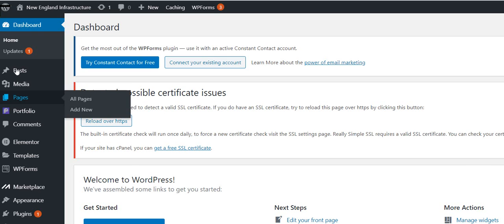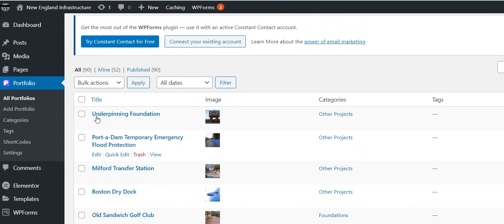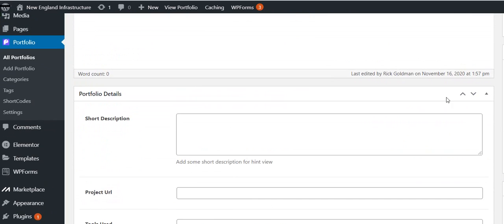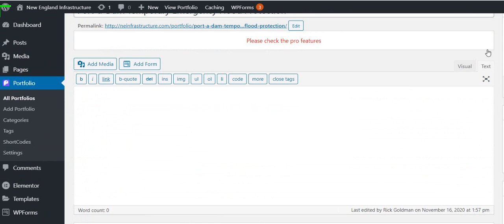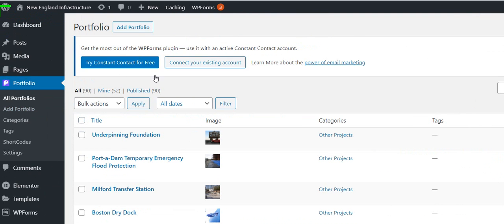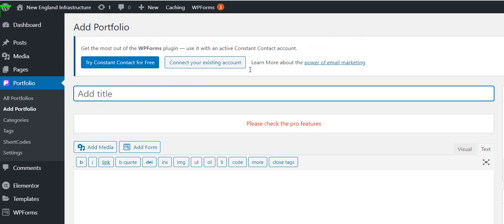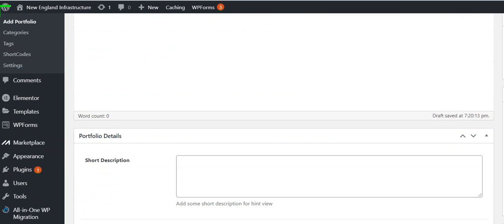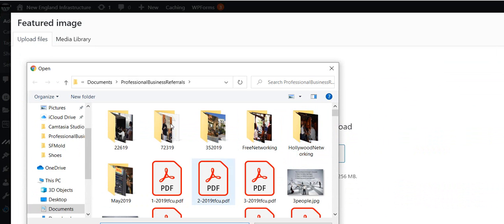How to add Portfolio Items in WordPress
We created this video to show how to add portfolio items.